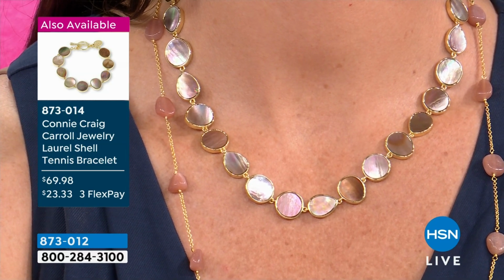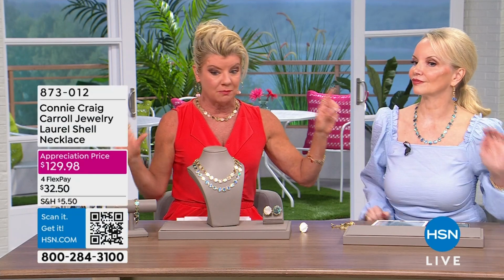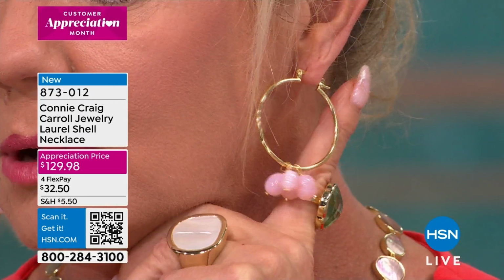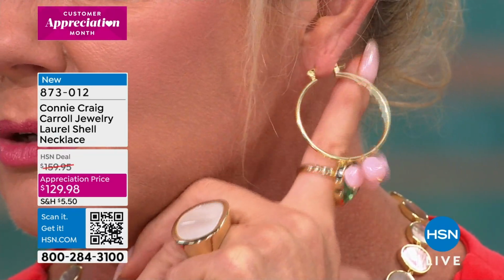Connie Craig Carroll Jewelry Laurel Shell Statement Neck...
Connie Craig Carroll Jewelry Laurel Shell Statement Necklace
The style profile? Mesmerizing. Get it right when you add this enchantingly iridescent collection of linked and bezelset shells to your ensembles.

    Approx. 18"L x 9/16"W with 2" extender
    Goldtone polished finish
    Chainlink extender lobsterclaw clasp

Stone Information

    Caramel Cultured MotherofPearl Pearshaped  (10.3x12mm, 9x12.2mm), oval (10.8x12mm), round (11.2mm)
    Cultured Abalone Pearshaped  (10.3x12mm, 9x12.2mm), oval (10.8x12mm), round (11.2mm)